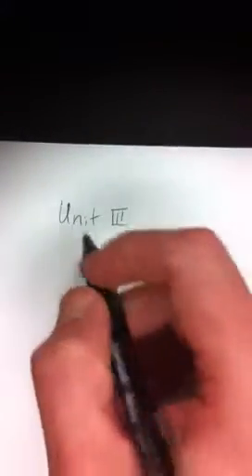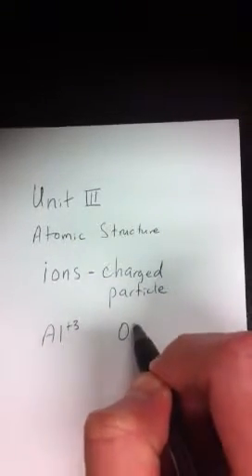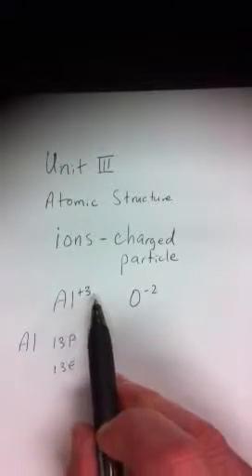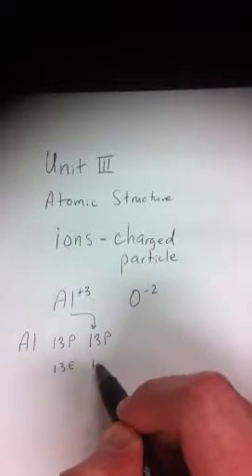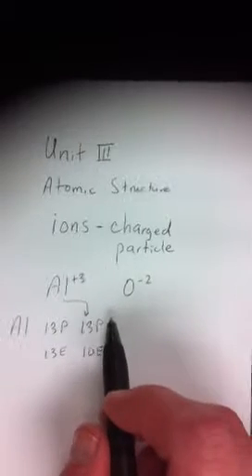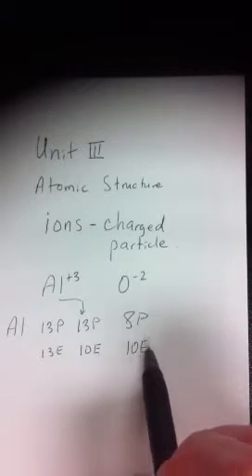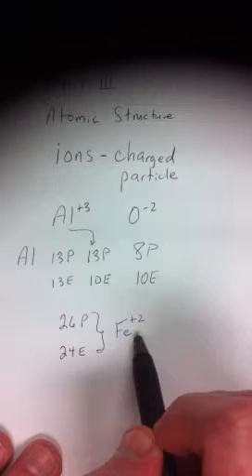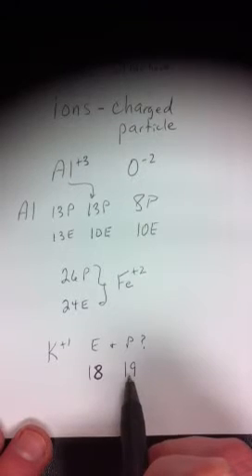Unit 3: ions